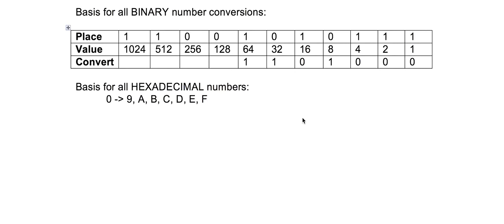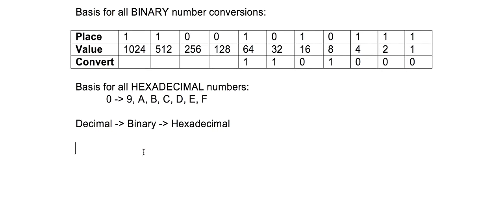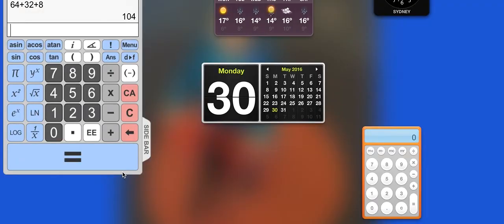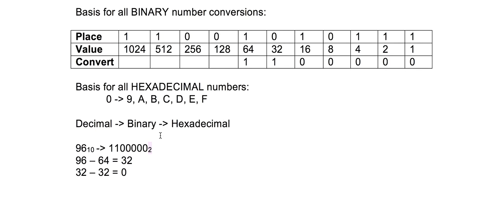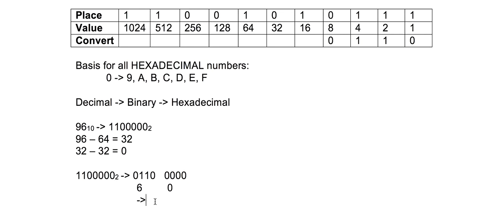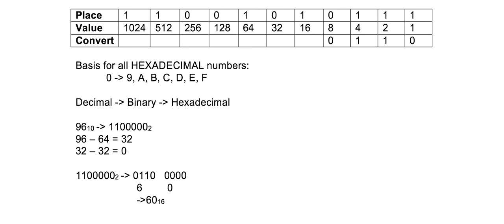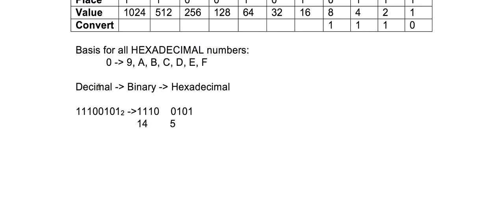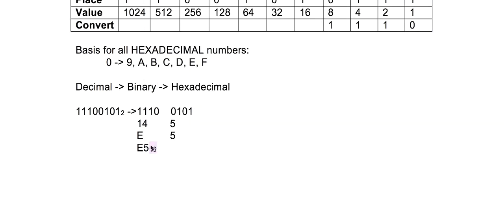Convert decimal into hexadecimal